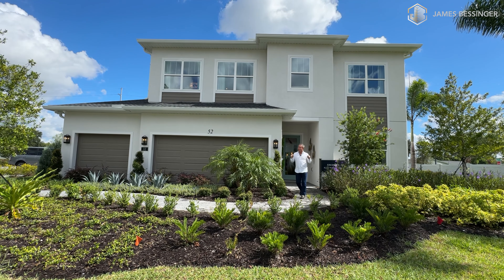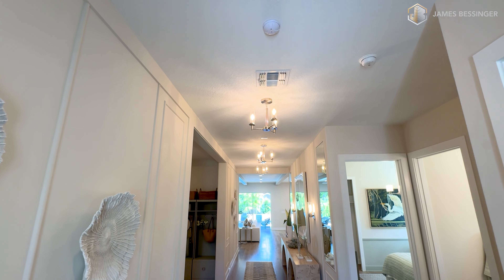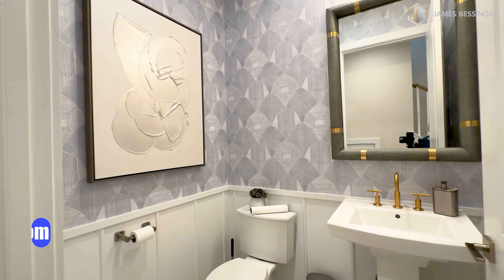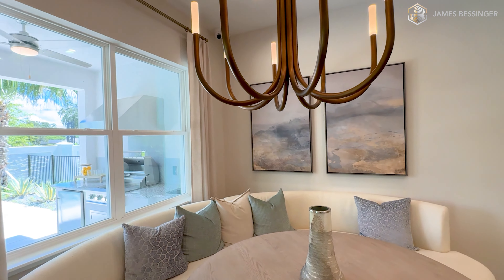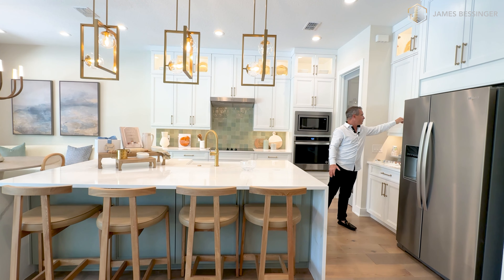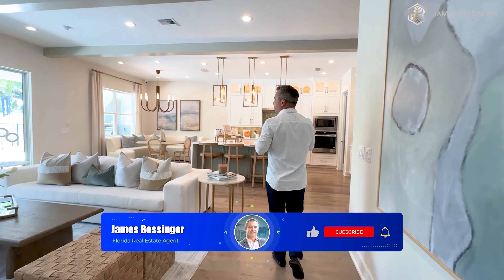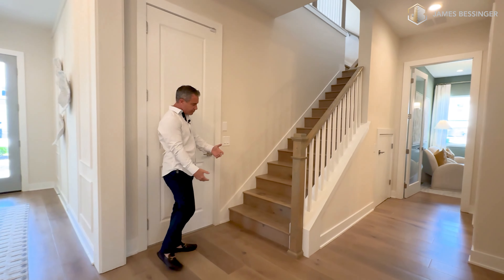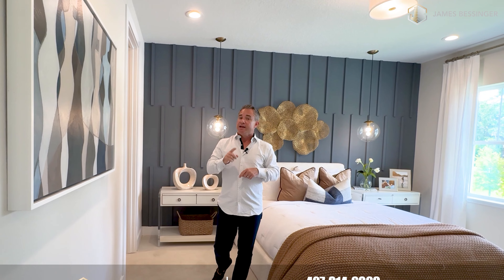Haven Oaks New Construction | The Fredrick Model Home by Toll Brothers Florida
Welcome to Haven Oaks, a premier Orlando luxury community that redefines sophisticated living. The Fredrick Elite model by Toll Brothers is a perfect example of this luxury, featuring over 𝟯𝟬𝟬𝟬+ 𝘀𝗾. 𝗳𝘁. of thoughtfully designed space. This stunning two-story home includes
𝟰 𝗯𝗲𝗱𝗿𝗼𝗼𝗺𝘀, 🛌
𝟯.𝟱 𝗯𝗮𝘁𝗵𝗿𝗼𝗼𝗺𝘀, 🛁
𝗮𝗻𝗱 𝗮 𝟯-𝗰𝗮𝗿 𝗴𝗮𝗿𝗮𝗴𝗲.🚗
𝗟𝗼𝗰𝗮𝘁𝗶𝗼𝗻: 📍 Conveniently situated close to the SODO District and downtown Orlando, Haven Oaks offers easy access to I-4 and 408 corridors. This prime location ensures you're just minutes away from the vibrant city life while enjoying a serene, private setting.

𝗛𝗼𝗺𝗲 𝗗𝗲𝘀𝗶𝗴𝗻𝘀: 🏠 Haven Oaks presents a variety of modern one- and two-story home designs with flexible floor plans. Each home features designer-appointed elements and offers opportunities for personalization at our Central Florida Design Studio.

𝗙𝗲𝗮𝘁𝘂𝗿𝗲𝘀:

✨ Stunning first-floor primary bedrooms
🛁 Luxe primary baths with free-standing tubs
🏡 Modern exterior designs
🌳 Luxury outdoor living options
🎨 Designer-appointed features available
This gated community is nestled amidst mature oak trees and features only 43 homesites along a picturesque cul-de-sac, combining tranquility with exclusivity. Enjoy luxury living with easy access to local shops, dining, world-renowned attractions, and major employers.

Nearby schools include Lake Highland Preparatory School, The First Academy, and Oak Ridge High School, making Haven Oaks an ideal choice for families. 📚

Whether you’re moving to Orlando, relocating to Orlando, or seeking a new construction home in Florida, the Fredrick Elite model at Haven Oaks offers the ultimate in comfort and style. Explore this exceptional Orlando real estate opportunity with Toll Brothers Florida and make Haven Oaks your new home. 🌟

𝗝𝗮𝗺𝗲𝘀 𝗕𝗲𝘀𝘀𝗶𝗻𝗴𝗲𝗿 - 𝗙𝗹𝗼𝗿𝗶𝗱𝗮 𝗥𝗲𝗮𝗹 𝗘𝘀𝘁𝗮𝘁𝗲 𝗔𝗴𝗲𝗻𝘁

Whether you're looking to buy, sell, relocate, invest, or build, I'm here to guide you through the process.

0:00 Intro
2:09 Home Office
2:20 Foyer
2:34 Bathroom 1
2:49 Bedroom 1
3:35 Drop Zone
4:01 Laundry Room
4:34 Half Bathroom
4:55 Flex Space
5:24 Spacious 3 Car Garage
5:55 Foyer View
6:08 Living Area
6:41 Kitchen Nook Area
7:11 Gorgeous Kitchen Space
8:56 Walk in Pantry / Nook Area
9:26 Master Suite
10:27 Master On Suite
11:23 Walk in Closet/ Water closet
11:41 Back Porch
12:20 Outdoor Kitchen
13:08 Pool Area
13:41 Second Floor
14:17 Loft Area
15:06 Bathroom
15:33 Bedroom
16:11 Outro